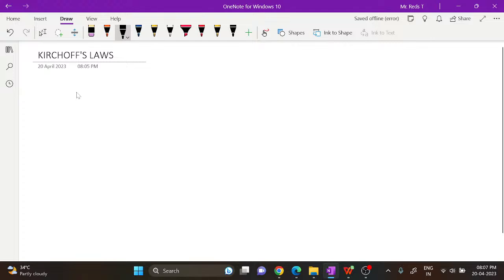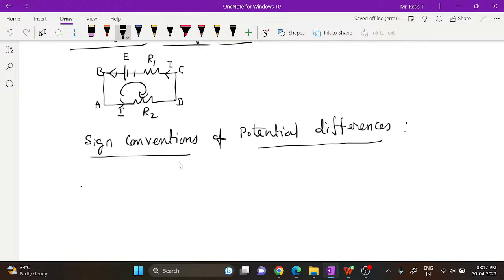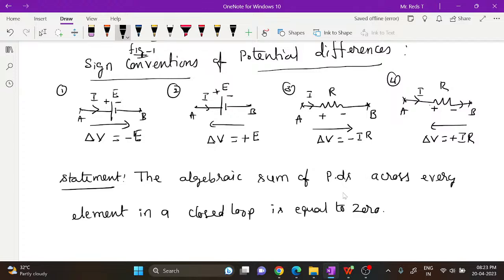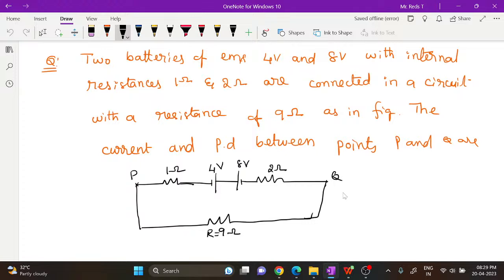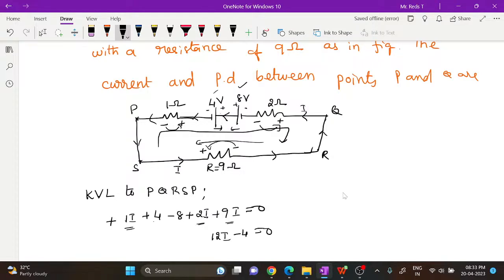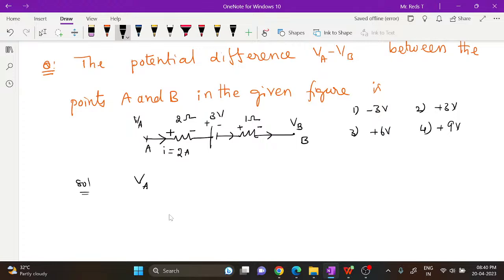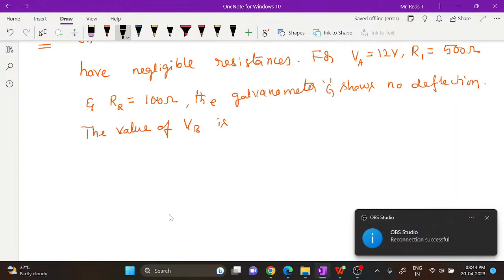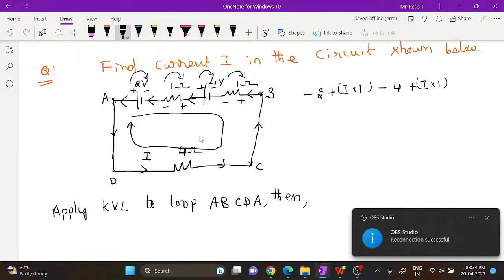CURRENT ELECTRICITY II KIRCHOFF'S LAWS II ELECTRICAL ENERGY AND POWER BASED NUMERICALS